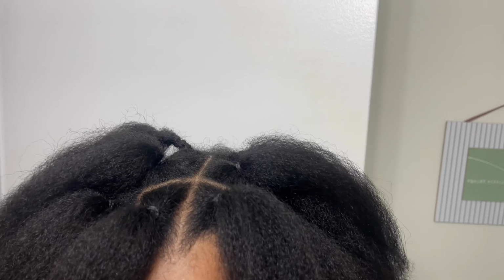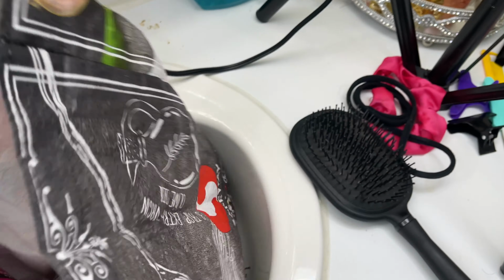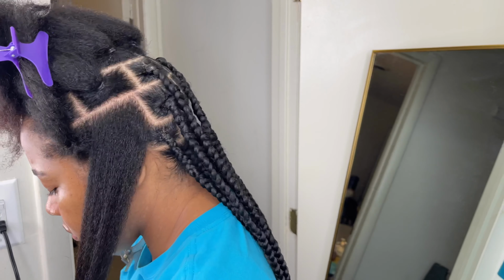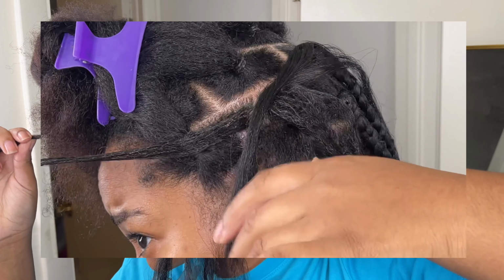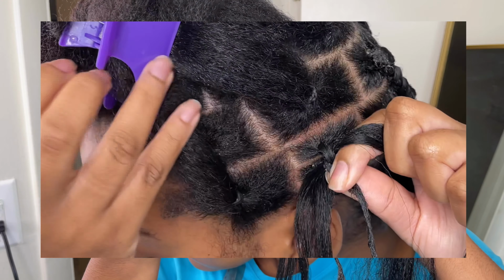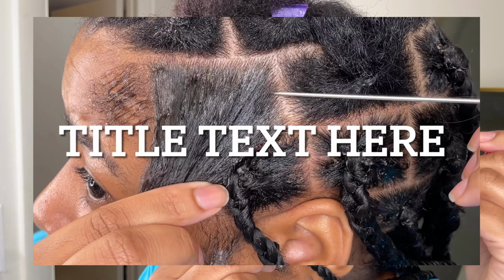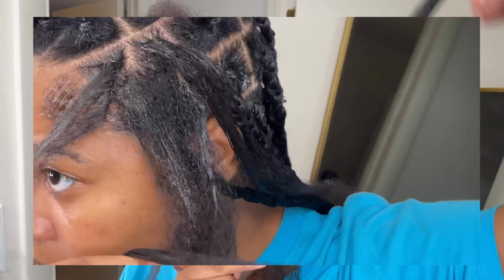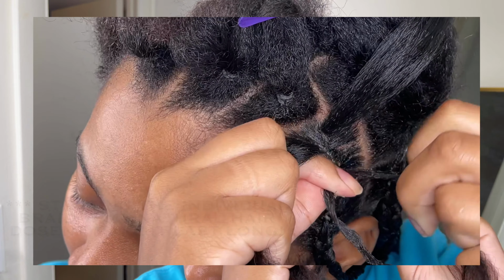Large knotless braids | Easy technique | DIY knotless braids on thick hair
I love the look of knotless braids and learned this new technique on how to get the same look without having to braid my hair into an individual first.

My hair never lasts as long when I start with an individual braid then feed in hair so doing this technique makes it last way longer !!

Products are shown in the video. I used 2-3 packs of hair.

Braid gel braiding gel